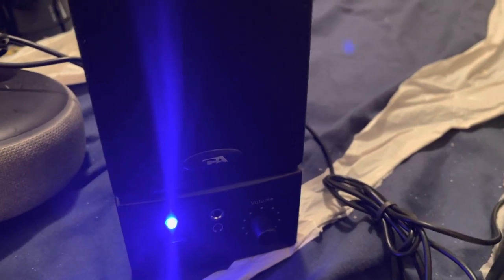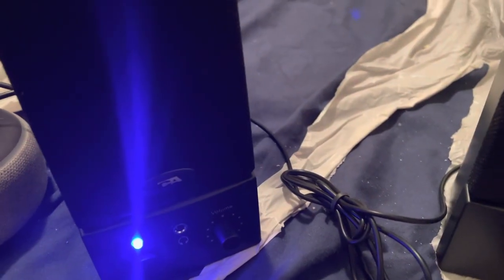Cyber Acoustics USB Computer Speakers Unboxed Review :)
Random music and noise in the background :-)